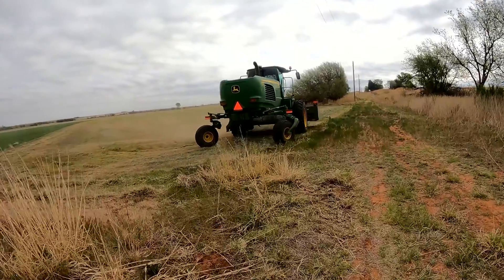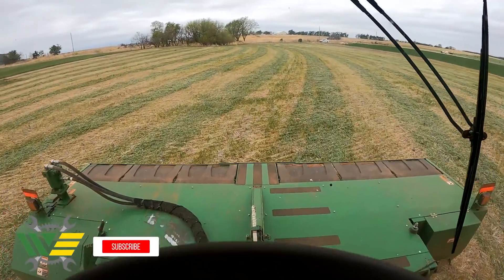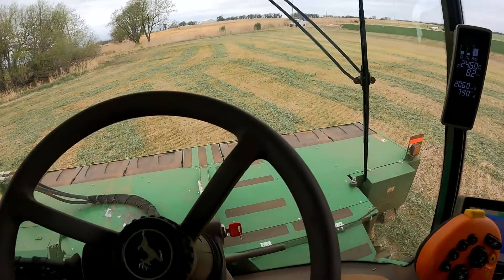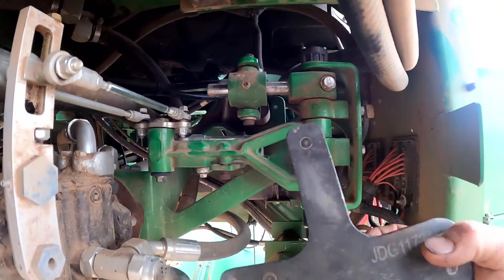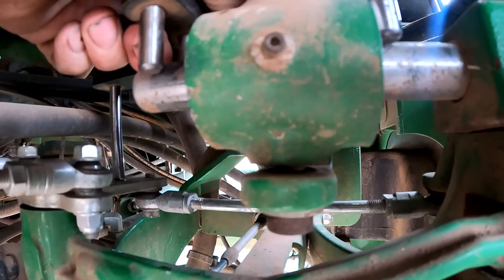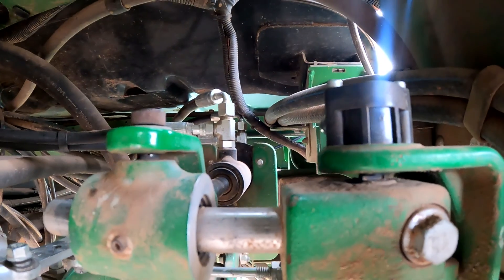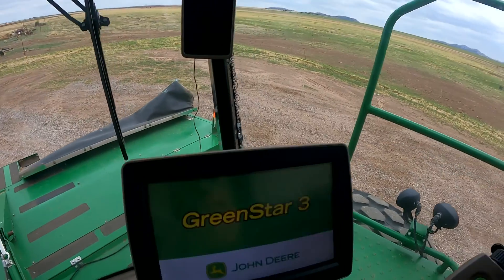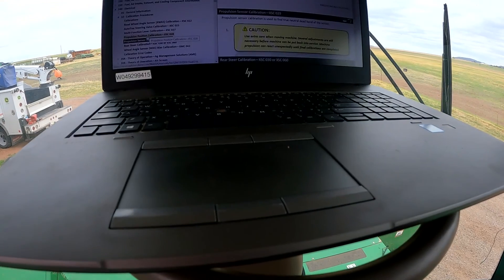Larry's Life E10 | repairing John Deere W235 Swather AutoTrac that's not tracking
Working on a John Deere W235 Swather with auto steer issues. It isnt tracking right and Larry takes us through the steps fixing it.

Larry the Tractor Guy is a John Deere Master Technician that has over 30 years of experience working on John Deere Equipment.

**W235**